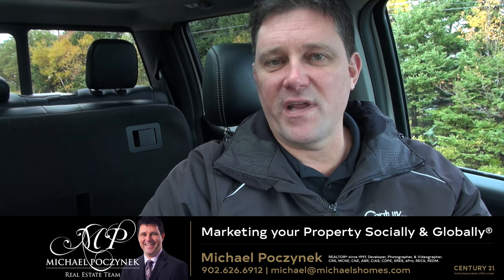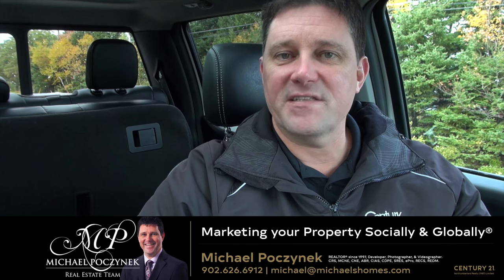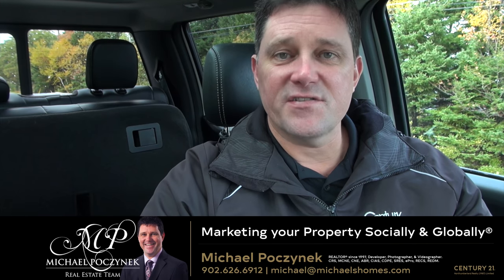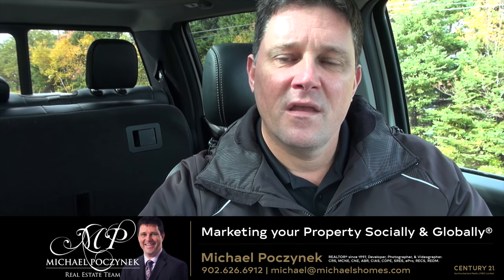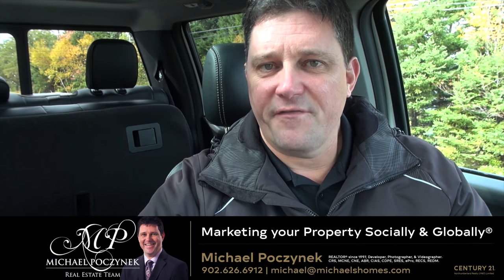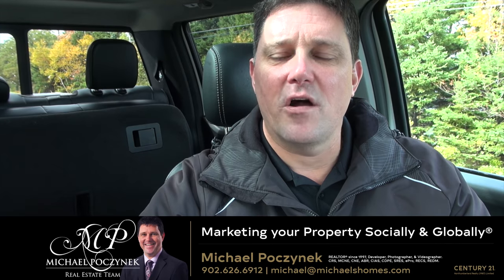Charlottetown Real Estate Automatic MLS searches and alerts Paragon